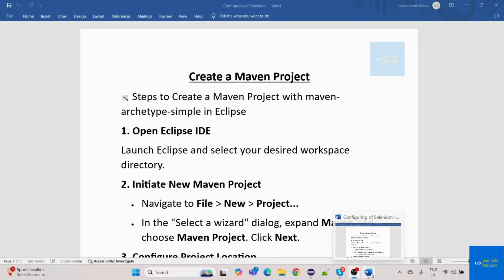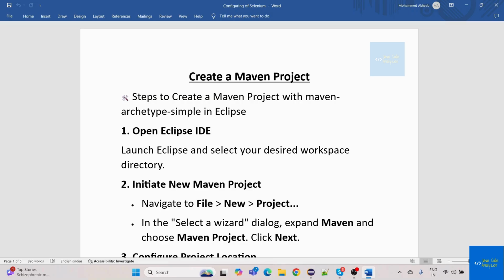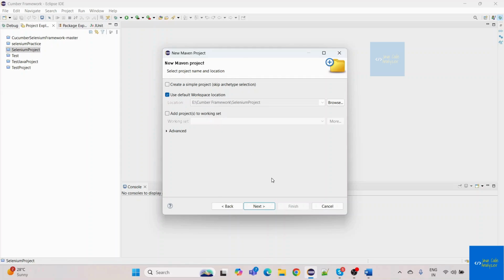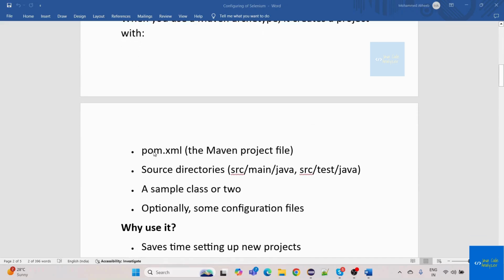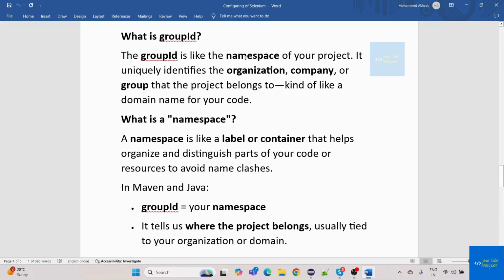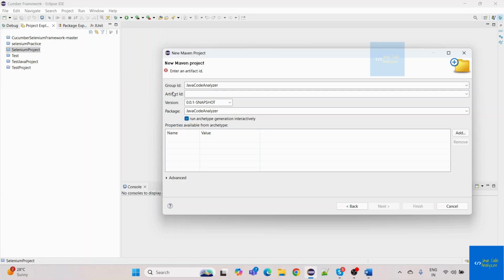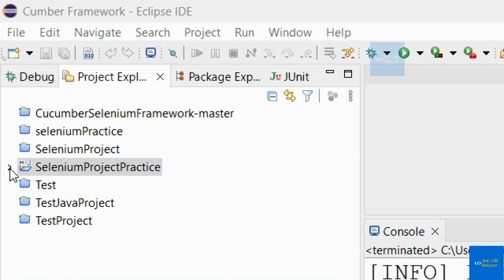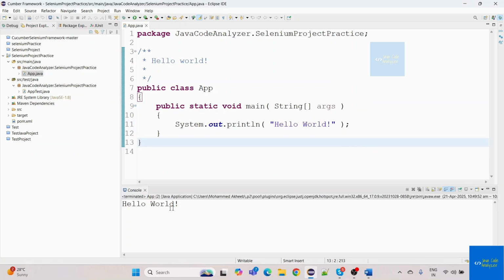Create a Maven Project for Selenium